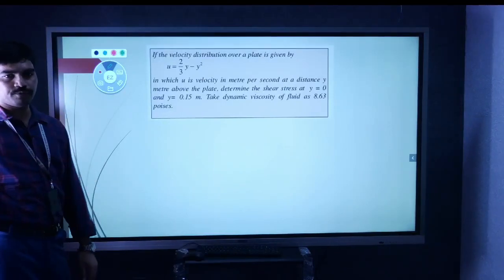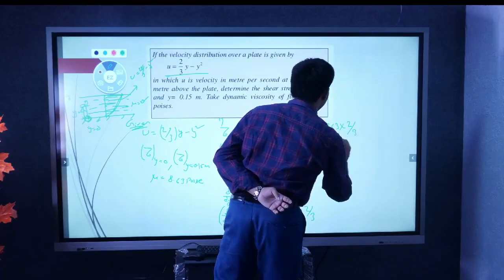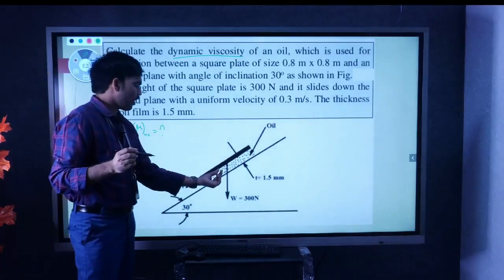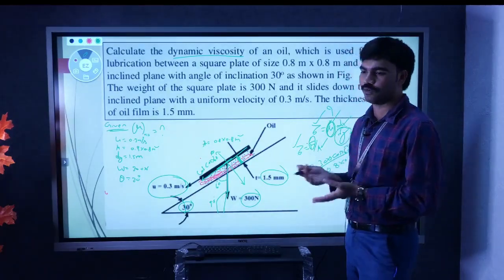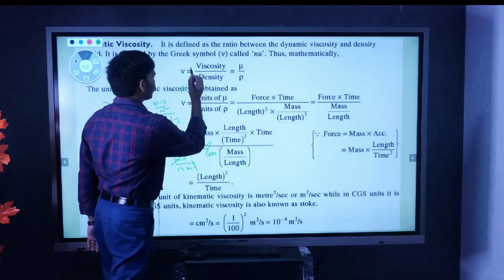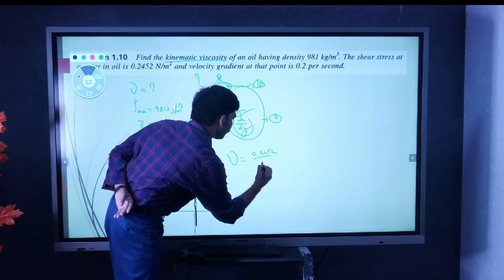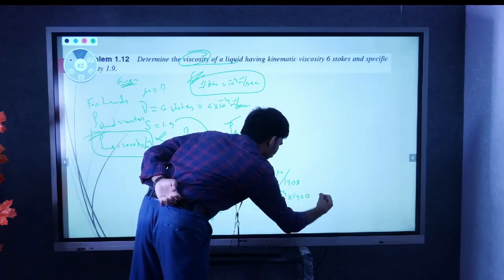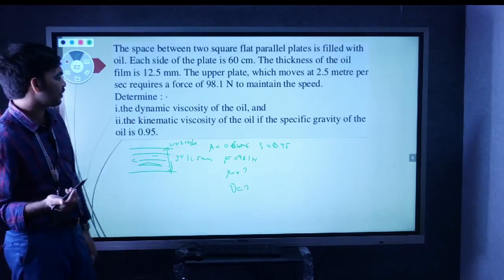Properties of Fluids (Problems on Dynamic and Kinematic Viscosity)